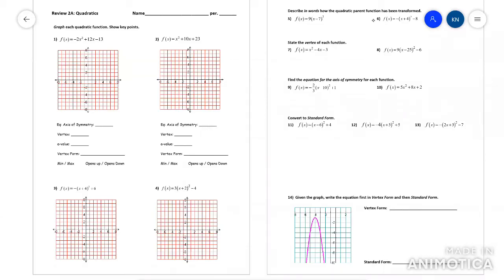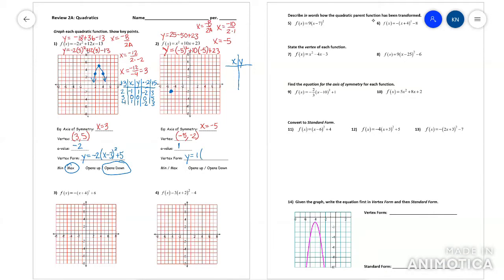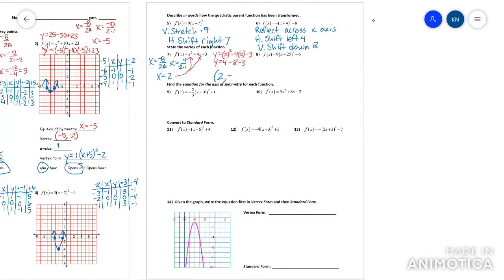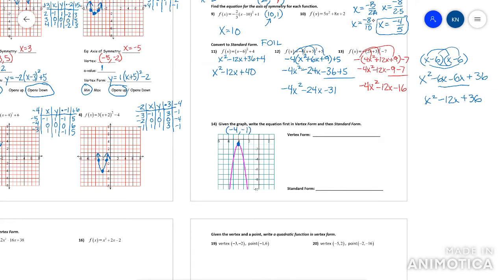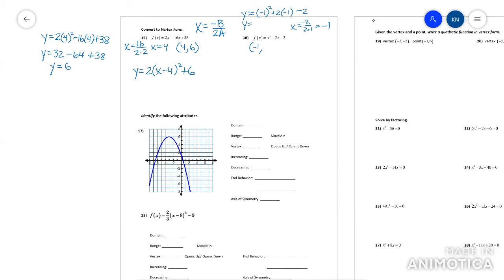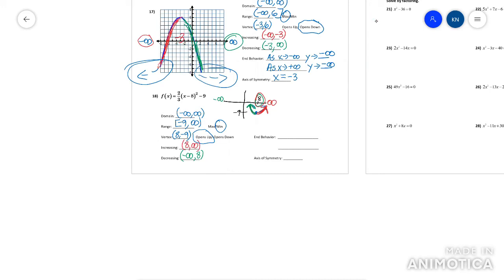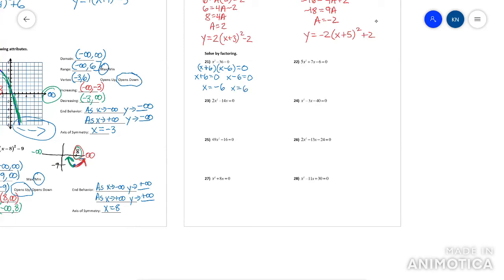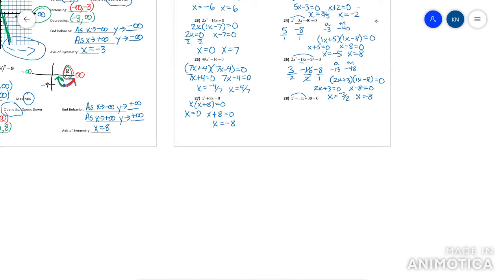Algebra 2 Test 2A Review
Test Review for Test 2A.